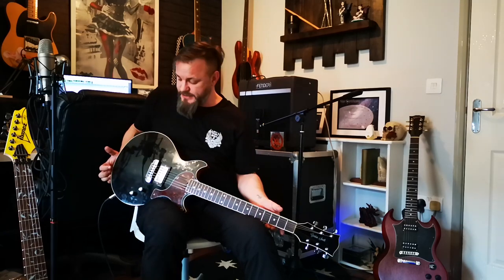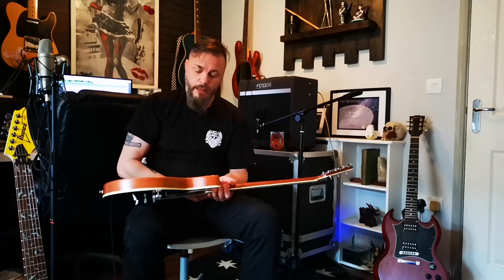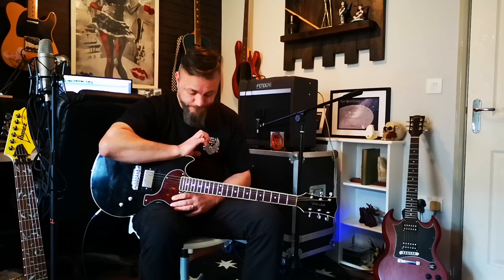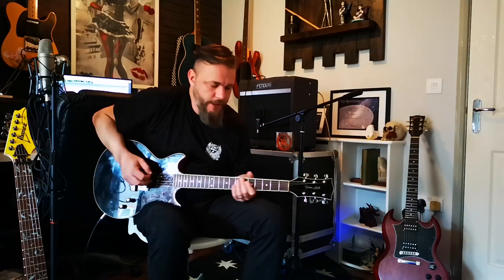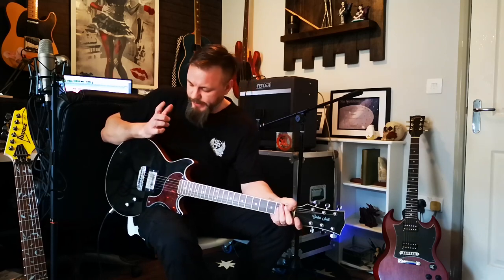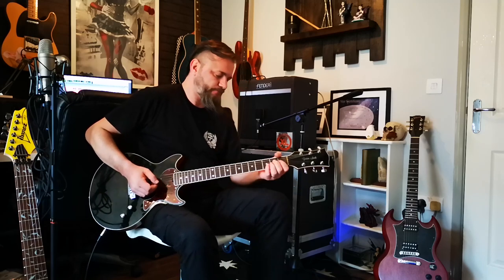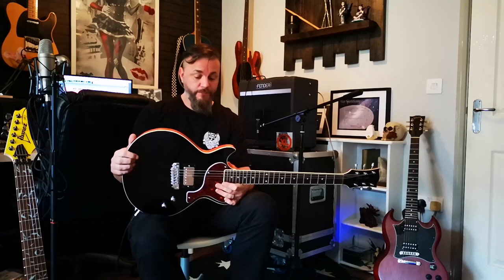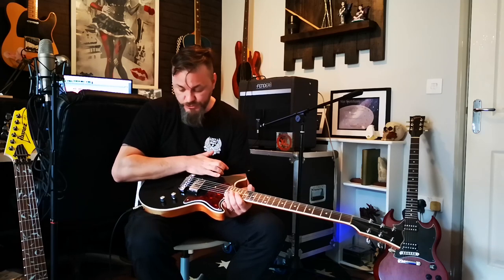Gordon Smith GS1000 Review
An introduction to my YouTube channel and an in depth review of my Gordon Smith GS1000 …….playing different styles including blues rock and punk. played through a Fender Bassbreaker 15 using a caline Pure Sky Overdrive and a Tone City Golden Plexi and a Tc Electronic Flashback delay and ammoon stereo looper.

Hi My name is Stew Tyler, I'm a punk rock guitarist and solo singer/Songwriter and guitar geek. I live Near Birmingham, UK ...love reviewing and messing around with new gear and Want to Expand myself as a Guitarist, Musician and Songwriter.